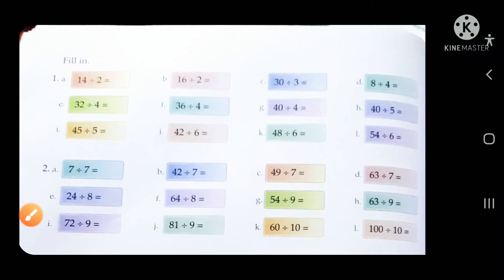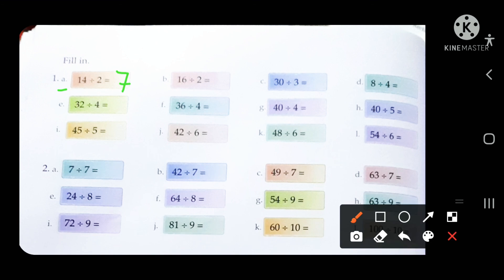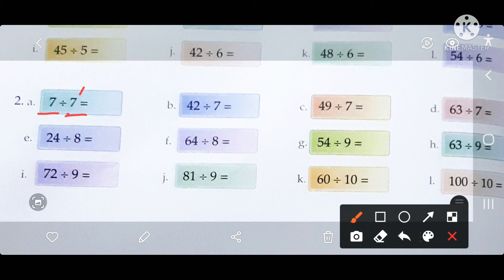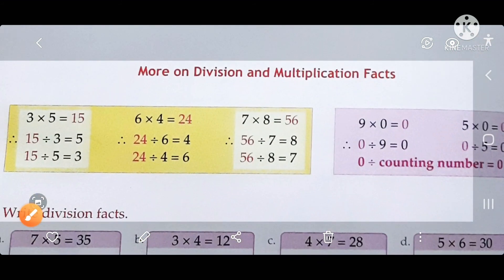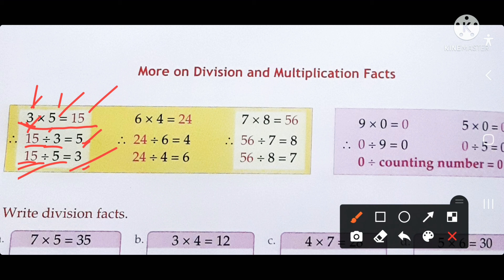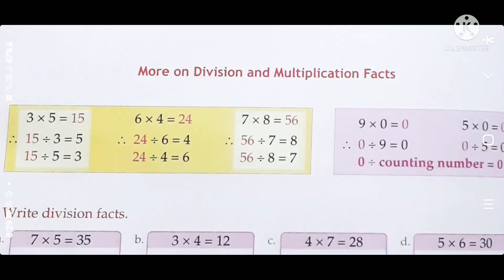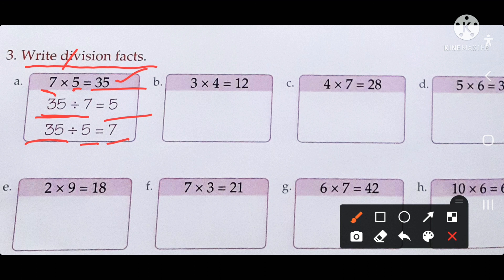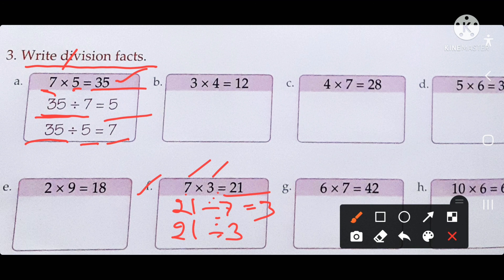junior maths class 2 chapter Division page number 92